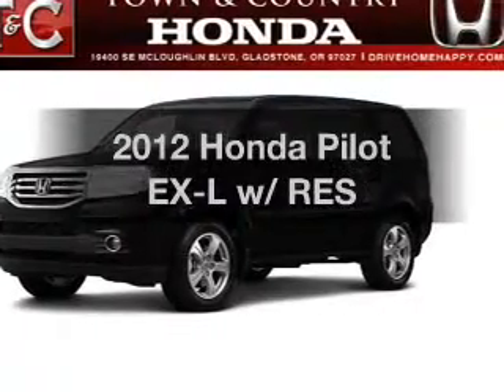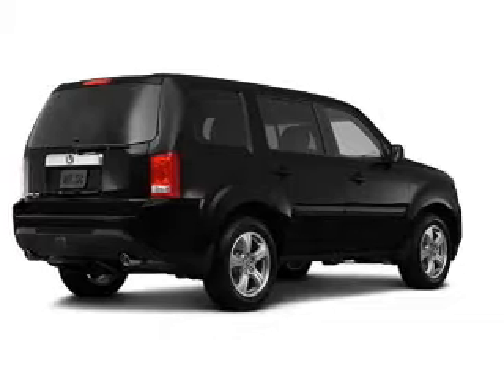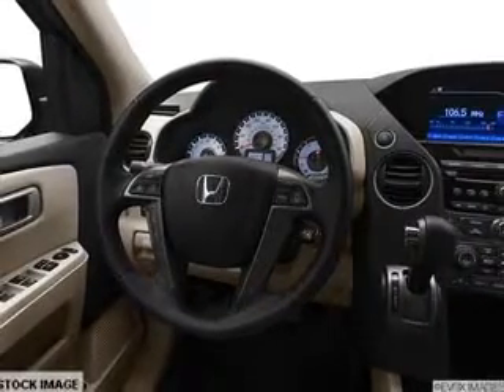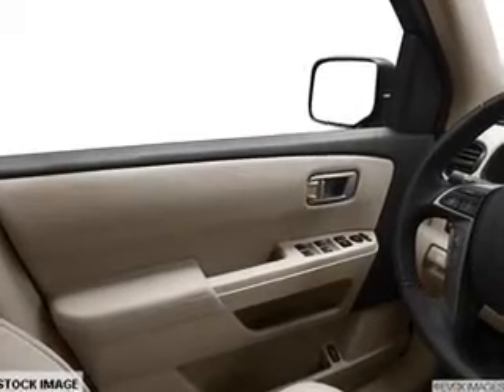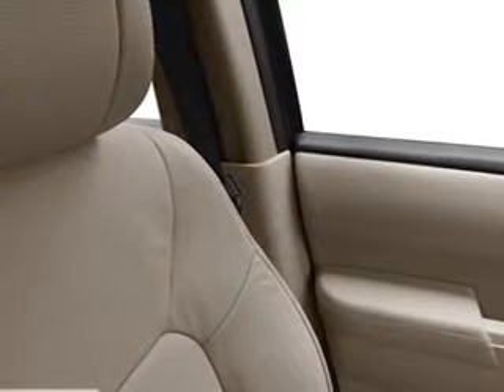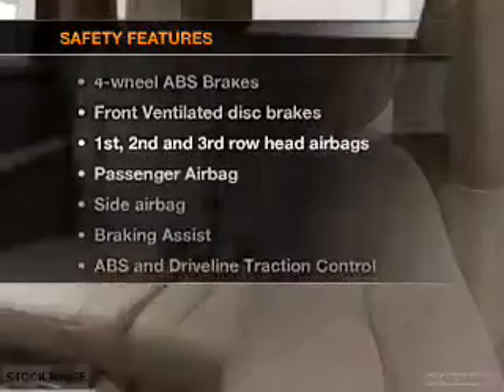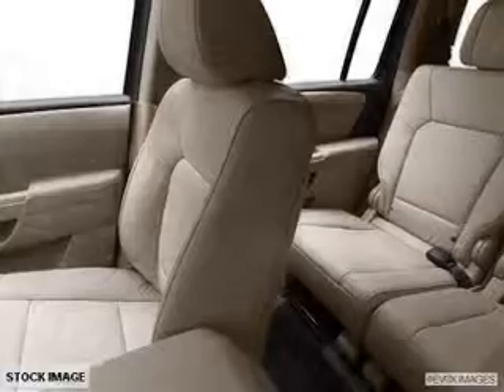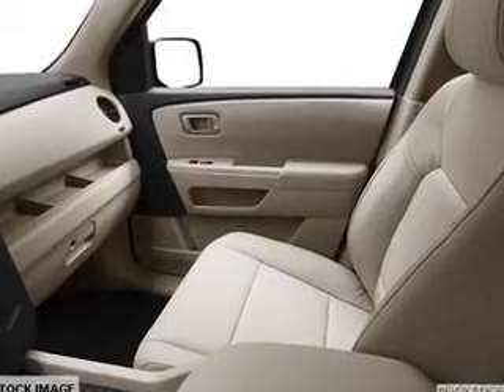2012 Honda Pilot - Gladstone OR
Year: 2012
Make: Honda
Model: Pilot
Trim: EX-L w/ RES
Engine: 3.5 liter 6 cylinder 24 valve
Transmission: 5-Speed Automatic
Color: Crystal Black Pearl
Mileage: 0
Address:
19400 SE McLoughlin Blvd